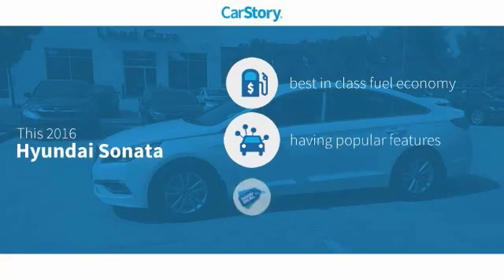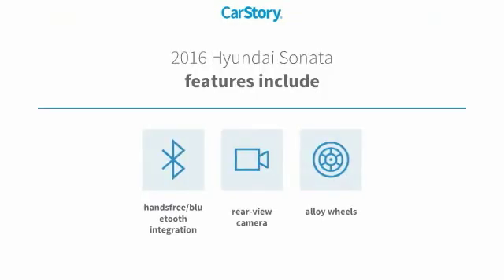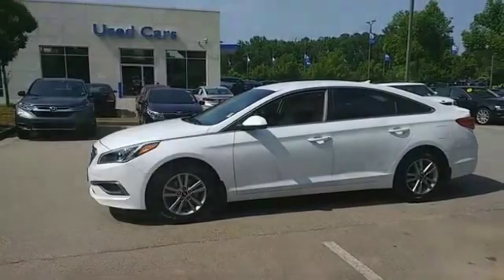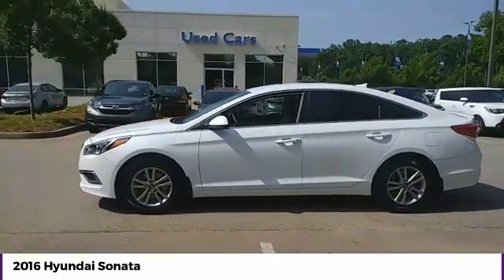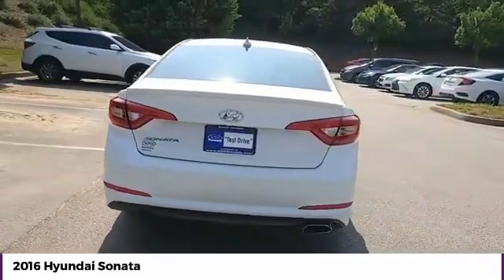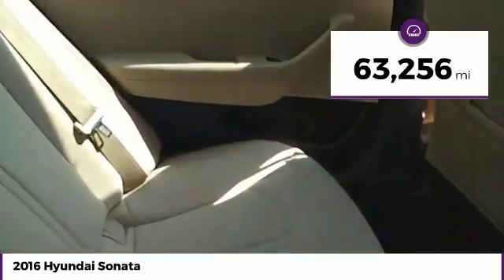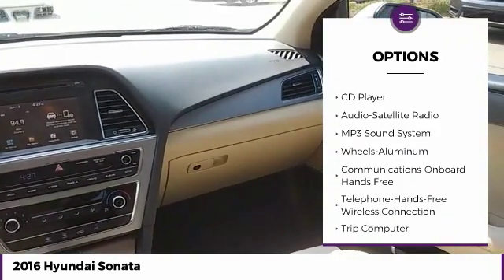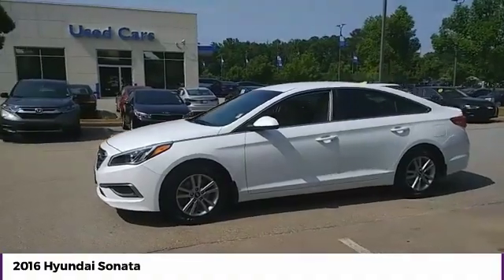2016 Hyundai Sonata 2.4L Used 23297A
McDonough,Morrow,Griffin,McDonough
2016 Hyundai Sonata 2.4L - $12489

Sons Honda
105 Sons Drive

SPOTLESS! ONE-OWNER! ALL THE POWER OPTIONS! ALLOYS! BLUETOOTH! BACK UP CAMERA! LOW LOW PAYMENTS! PRICED WELL BELOW THE MARKET! HURRY IN! WILL NOT LAST!brbr25/38 City/Highway MPG Check out Sons Honda, featuring the largest selection of Honda Certified vehicles on the southside and home to the Sons Advantage. We remove sold units as quickly as possible, due to our high inventory turnover of vehicles per month it is possible that some may remain online so please call in advance to make sure that the vehicle that you are looking for is still in stock. Our prices are current market based, set to remove the negotiating process and streamline your visit with us. We are able to set our prices based on our competitors to ensure you receive the best value possible. Please print this ad to receive this special internet offer. No other discounts or offers may apply.brbrAwards:br  * 2016 KBB.com Best Buy Awards Finalist   * 2016 KBB.com 16 Best Family Cars   * 2016 KBB.com 10 Most Comfortable Cars Under $30,000   * 2016 KBB.com 10 Best Sedans Under $25,000   * 2016 KBB.com 10 Most Awarded Cars   * 2016 KBB.com 5-Year Cost to Own Awards